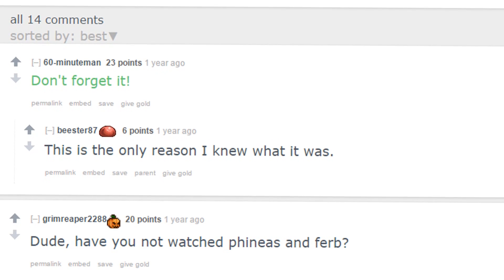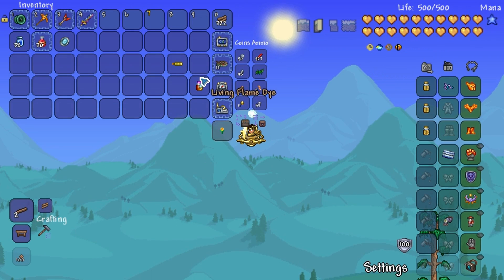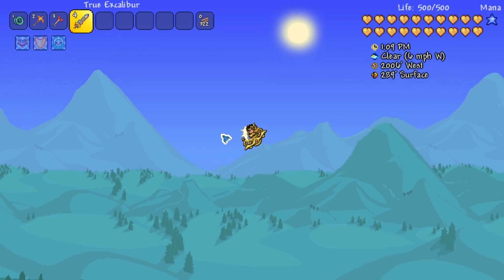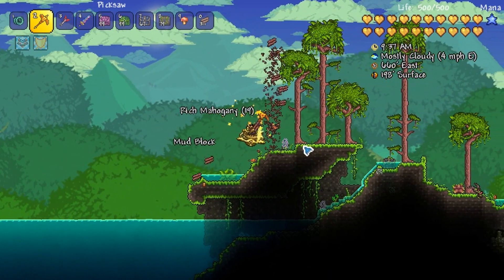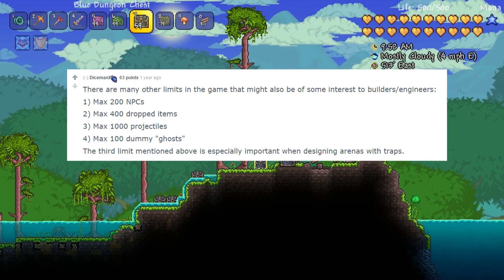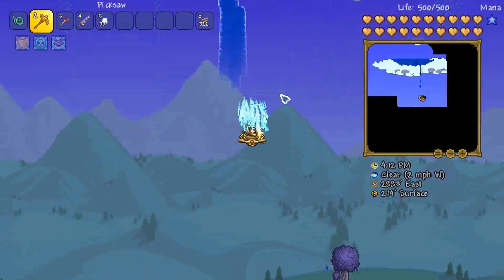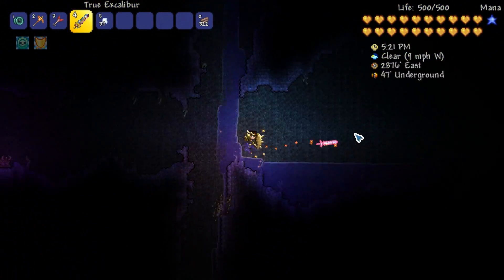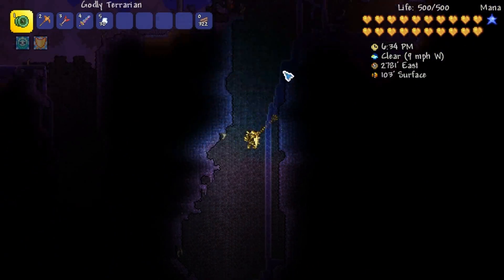Mind Blowing Terraria Facts from Reddit!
In today's video we are taking a look at some really cool TIL's from the Terraria Reddit

★★  MORE TERRARIA! ★★